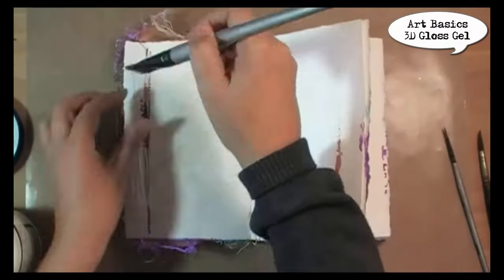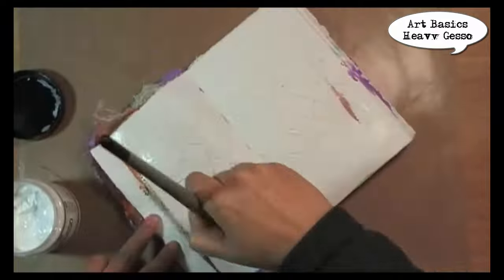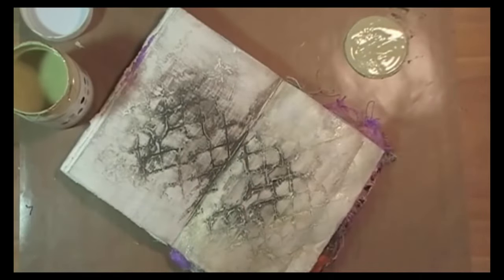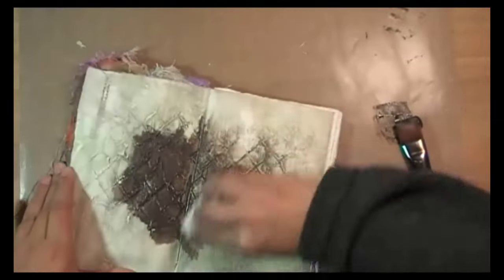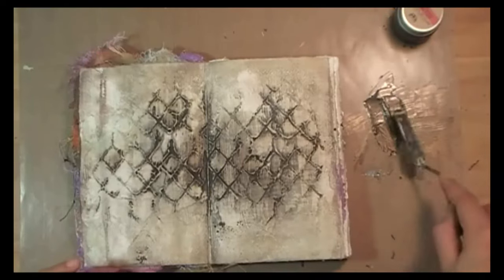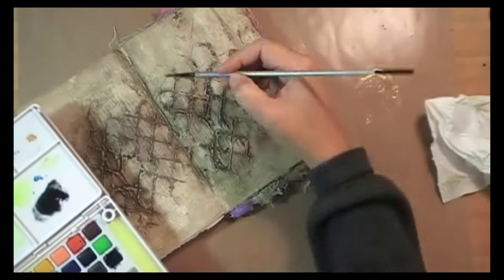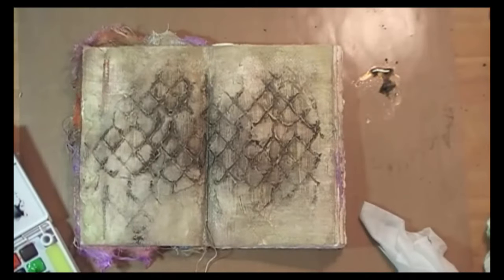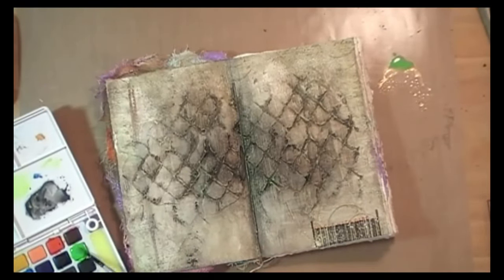Journal on Monday 127: Handle with care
A time lapse video of my week 127 Journal on Monday series.